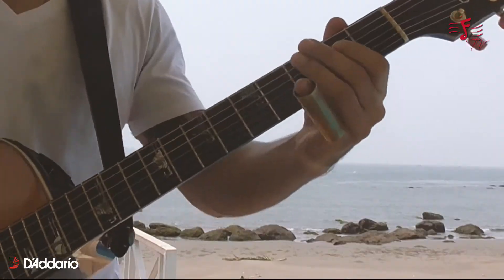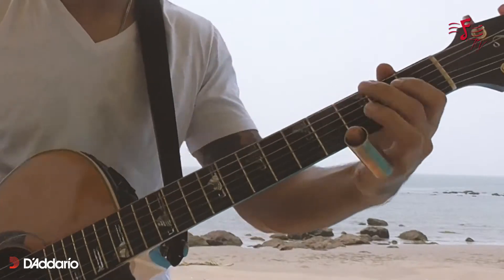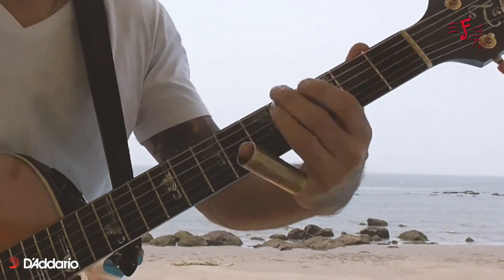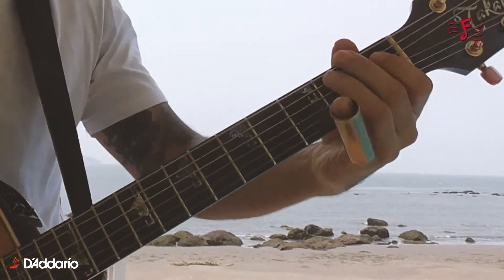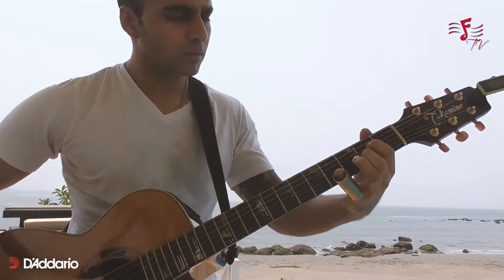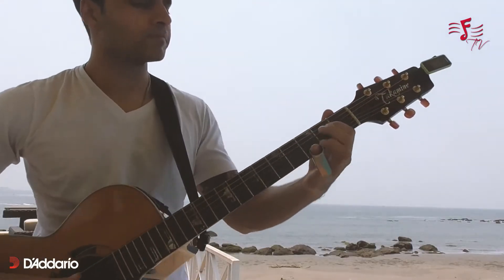D'Addario XT Strings | Akshay Chowdhry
Great-grandson of renowned Indian Classical Thumri Artiste Naina Devi, Akshay Chowdhry is a guitar player, singer/songwriter and producer based in Goa.

Upon graduating from the University of Southern California (USC) in 2007, he was involved in the independent music scene as part of the band ‘Barefaced Liar’. Particularly fond of Rock/Blues and both Western and Indian Classical music; he released his first set of solo material in January 2020.

Get your very own D'addario XT String set from Furtados